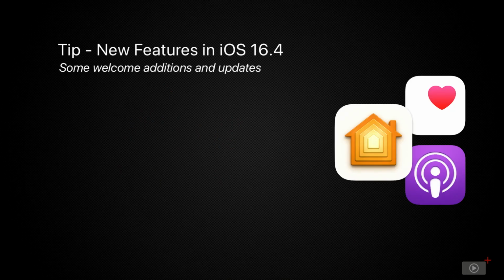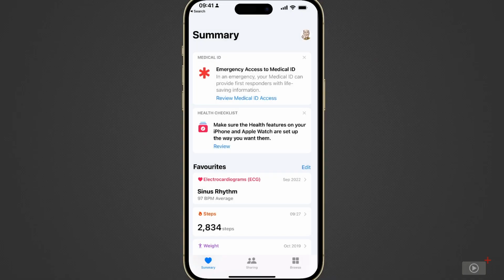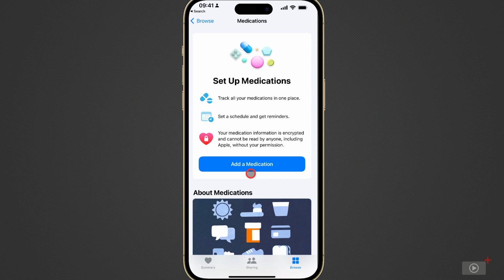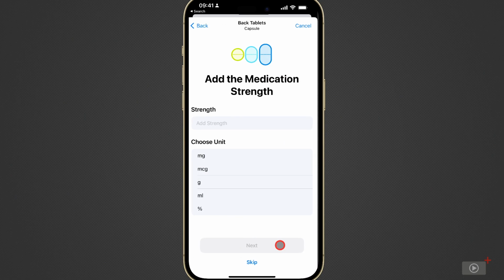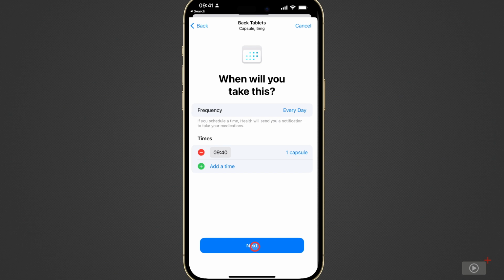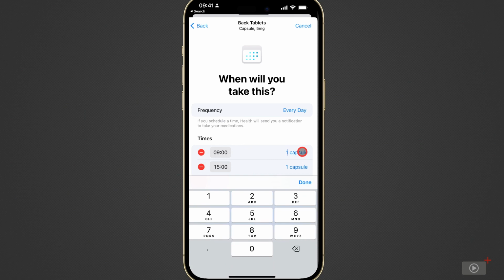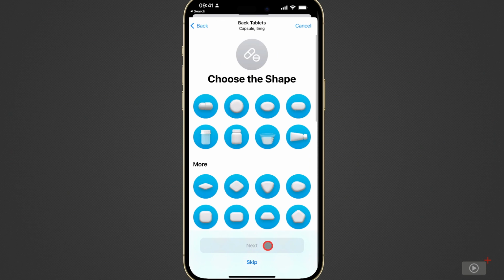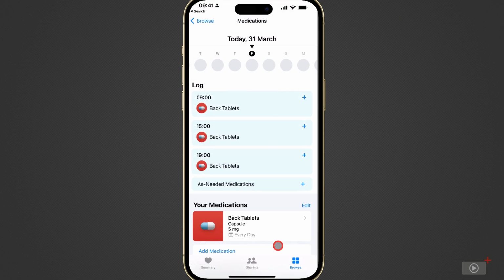Tip - New Features in iOS 16.4 - Preview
This is a short preview of a full ScreenCastsOnline video tutorial. to view the full version of this tutorial as part of a free 14-day trial membership. Every year we cover the feature updates in iOS with an extensive video that comes out right around the new OS release date. However, as new features are added throughout the year, Lee decided to cover a few of the best additions since iOS 16 dropped in late 2022, namely Medication Tracking, as well as updates to the Home and Podcasts apps.